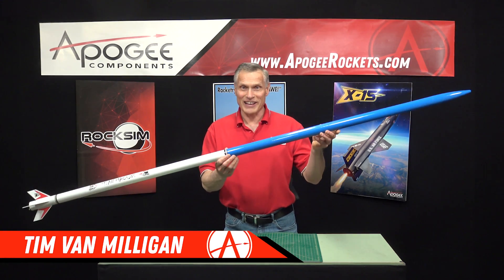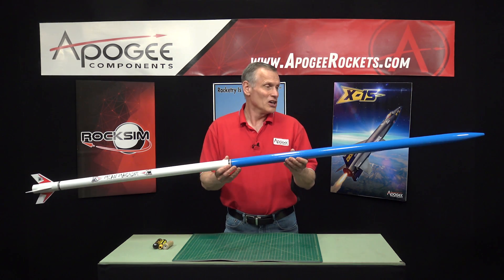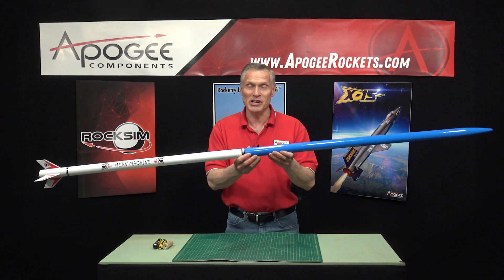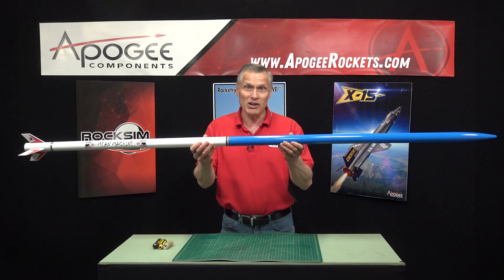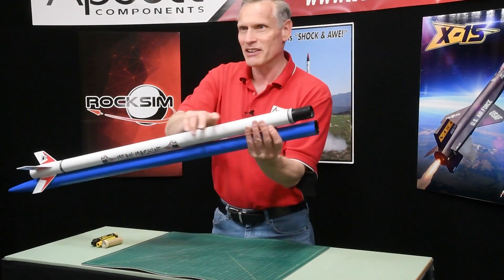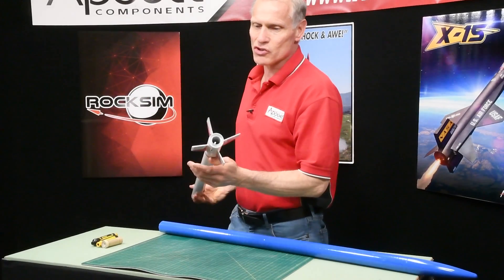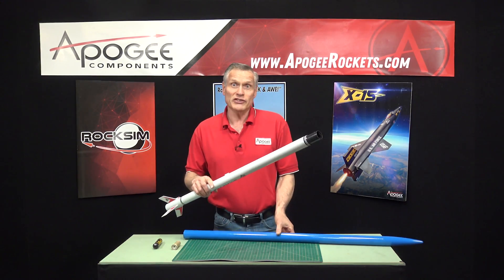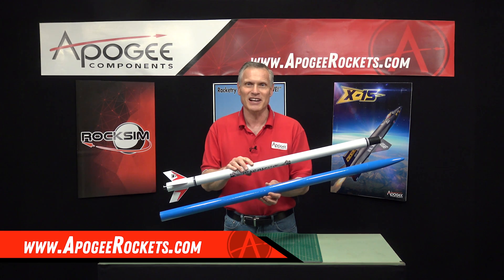Estes Mean Machine model rocket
This is a short introduction to the Estes Mean Machine model rocket.

Yes... I know that 79 inches is 6 feet 7 inches, not what is stated in the video. Sorry about that.